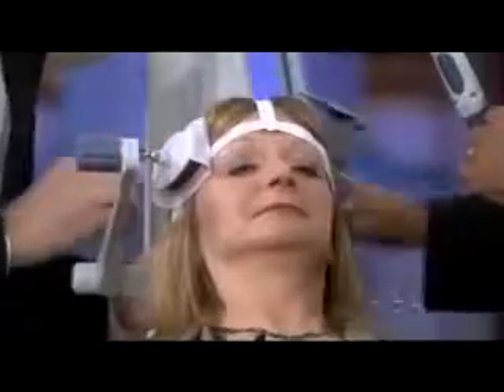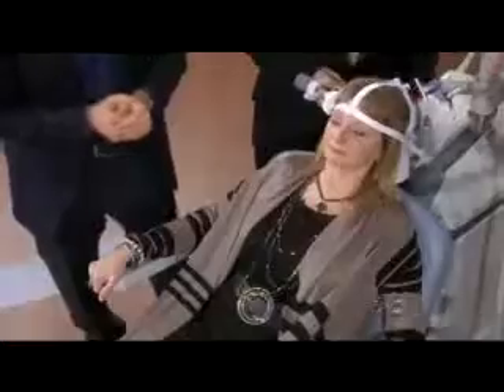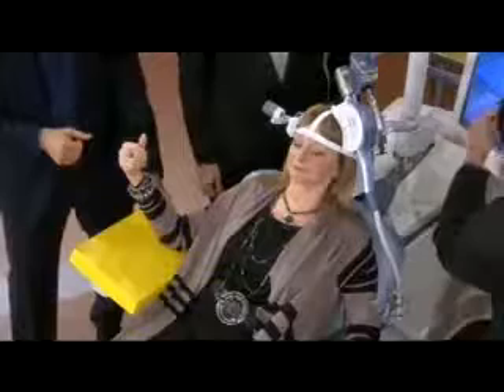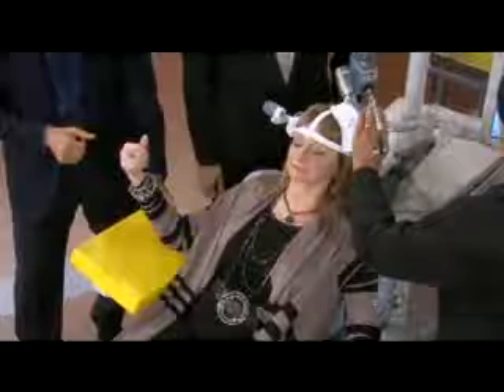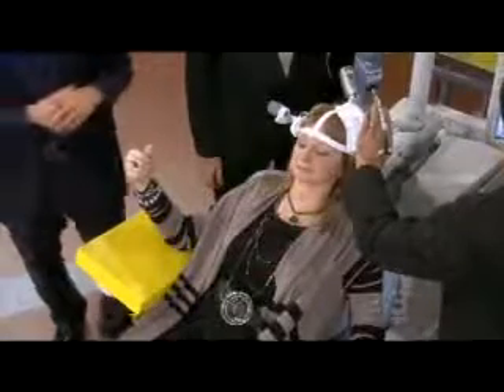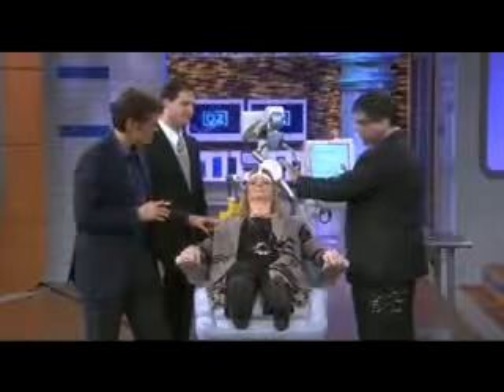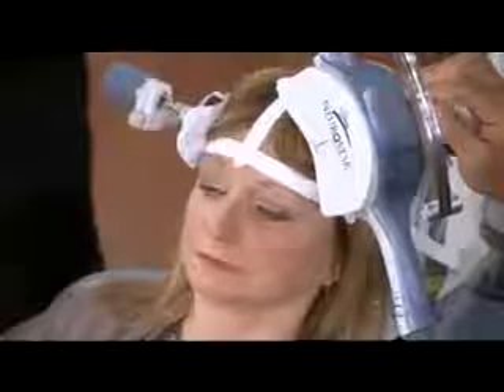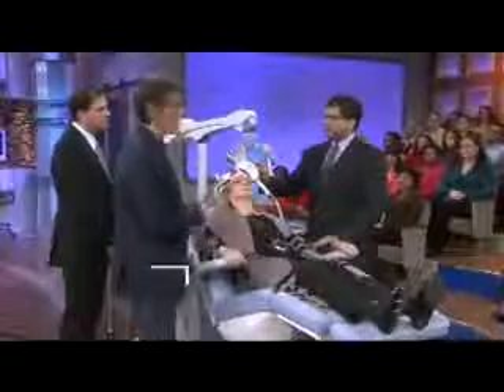transcranial magnetic stimulation a cure for depression Dr OZ Show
Dr Oz show, TMS THERAPY